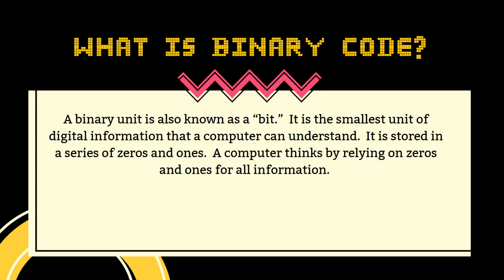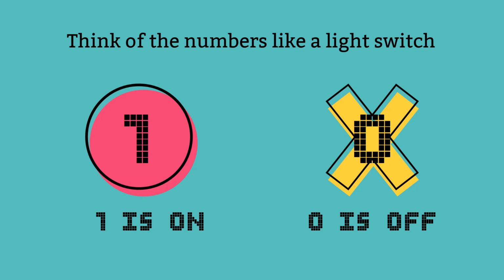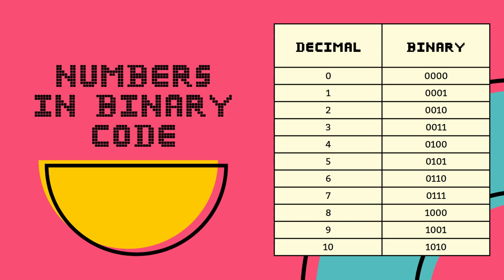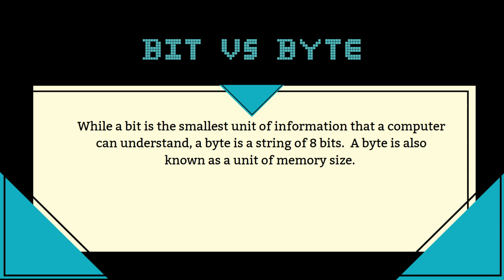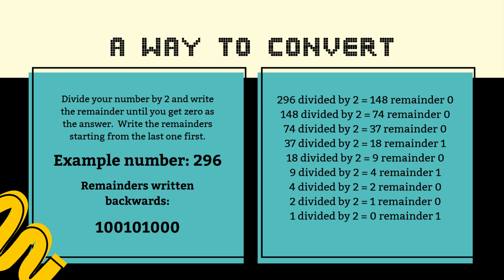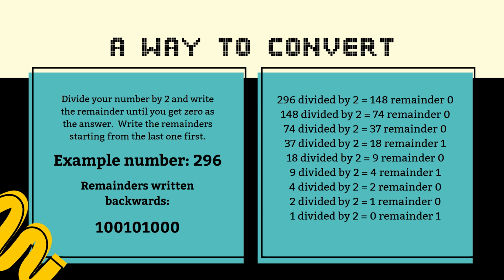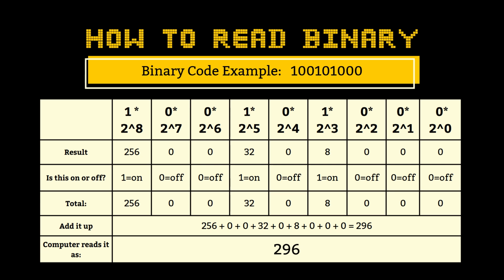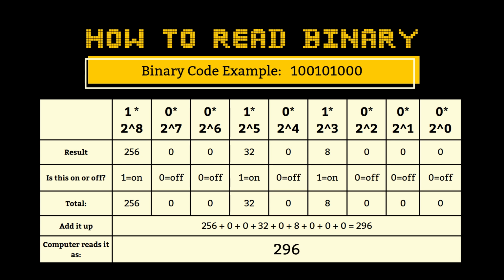Understanding Binary Code 🖥️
Binary code: the secret language of computers! 🤖 Sounds intimidating? Don't worry, sis! In this video, we'll break down this essential concept in a way that's easy to understand and FUN. ✨ No prior experience needed. Get ready to unlock the power of 0s and 1s!